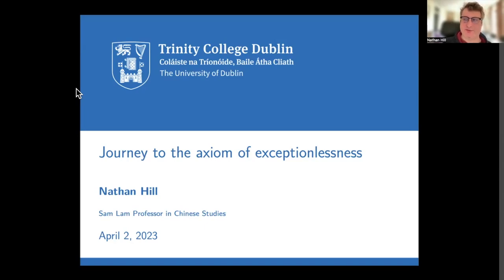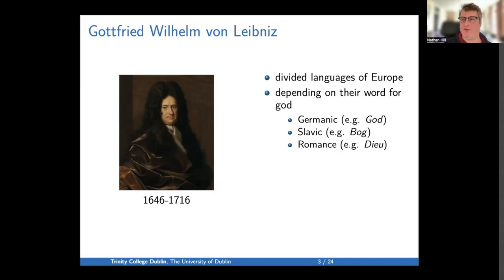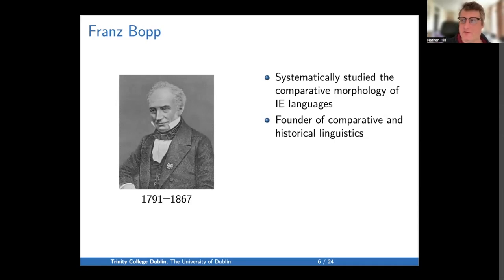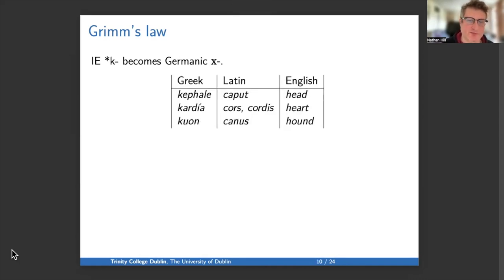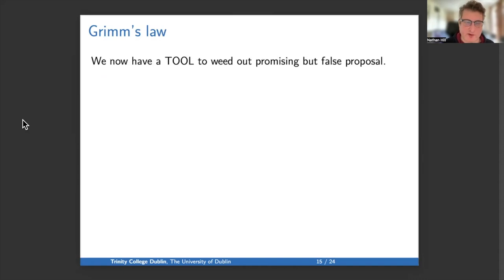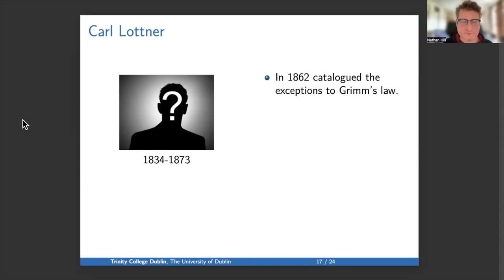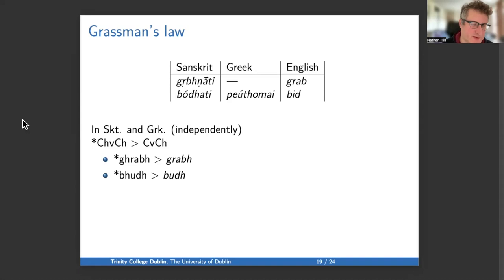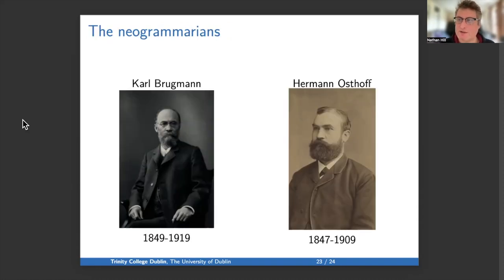Nathan W. Hill - Journey to the axiom of exceptionlessness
This video presents those thinkers, from Marcus Zuerius van Boxhorn (1612–1653) to Karl Brugmann (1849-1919) and Hermann Osthoff (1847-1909), whose work culminated in the Neogrammarian axiom that sound change is conditioned only by phonetics and is always exceptionless.

(Image was AI generated by the video description)